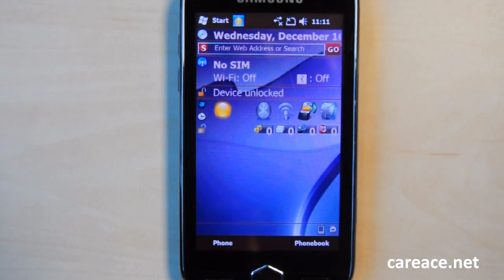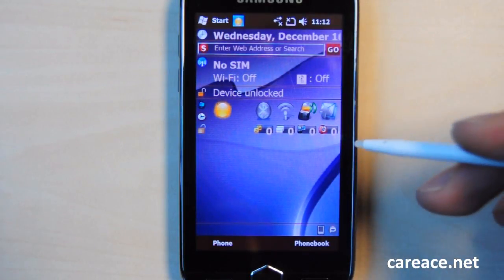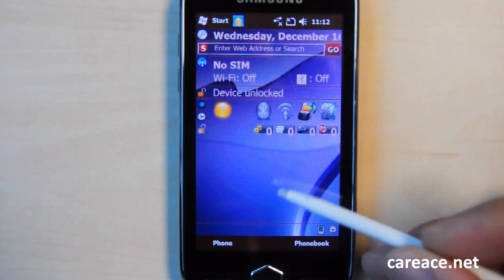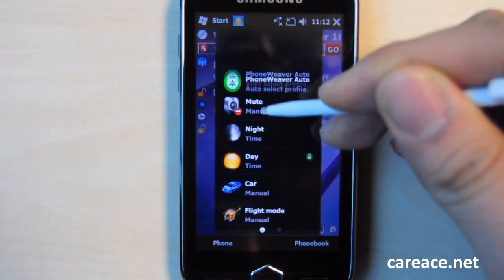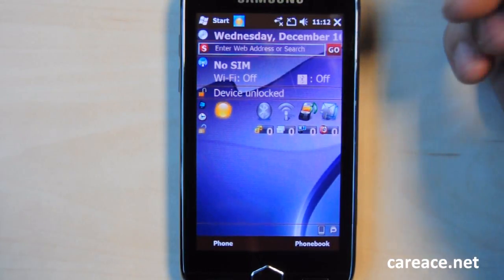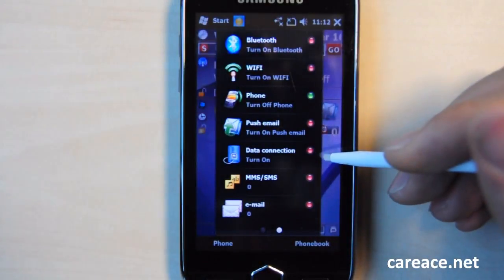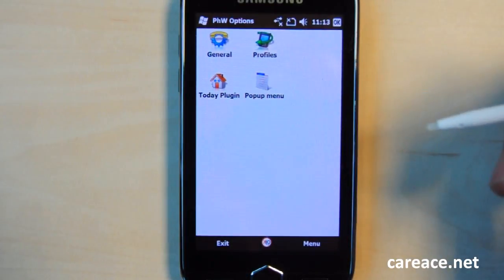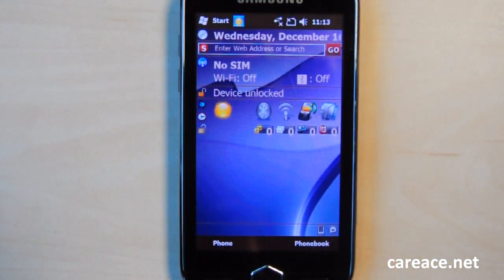PhoneWeaver 2.0 on Samsung Omnia II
PhoneWeaver 2.0 was released today with added flexiblity and improved touch control. You can access your phone profile and manage items from your taskbar or tray.